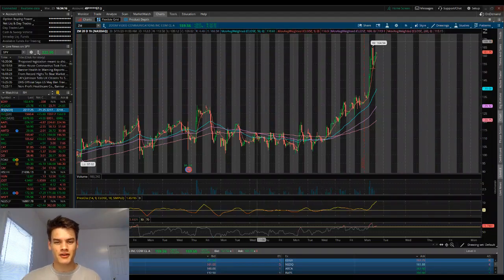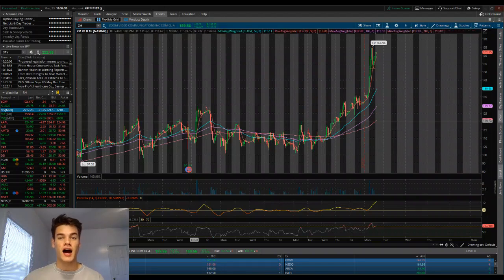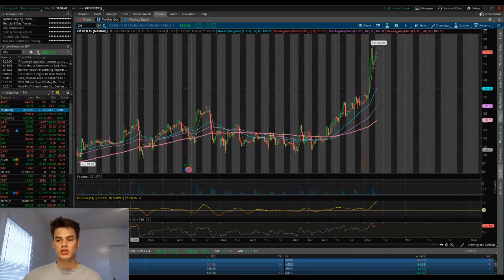20% Gain Zoom Video | $ZM Stock Analysis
Looking at Zoom Video Communication after a tremendous +20% gain today. The momentum pushing this stock continues as we start this week but how long will it last. Pay attention to the key support levels at $ZM video continues to push higher.

Let me know what your thoughts are!